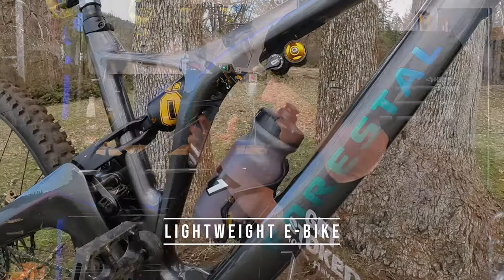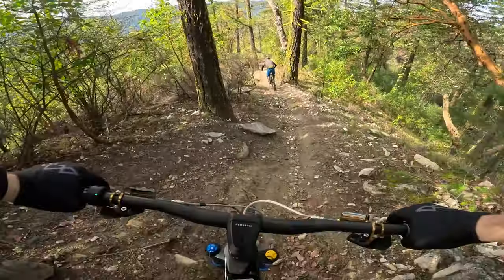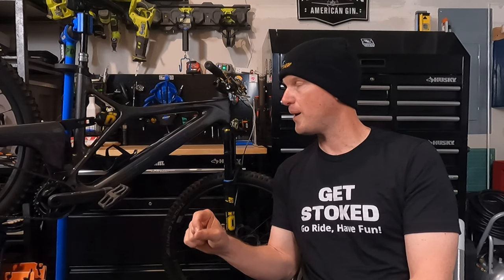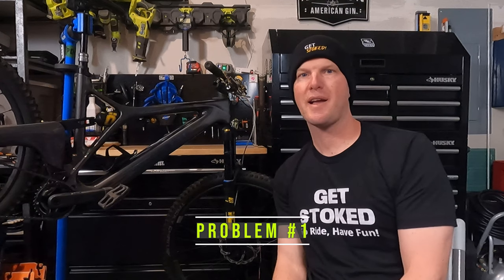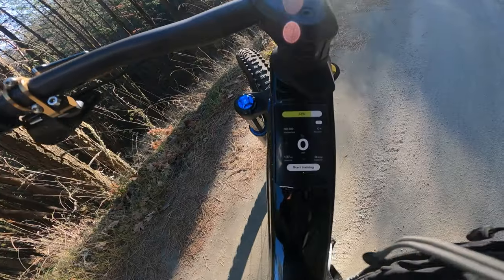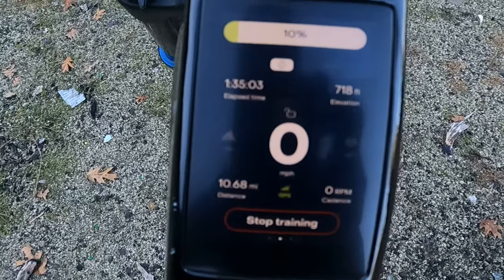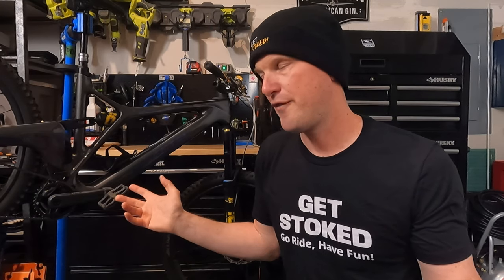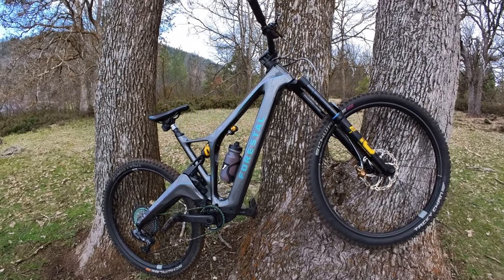My Love/Hate Relationship with Lightweight E-Bikes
🚴‍♂️💔 From its lightweight design and powerful motor to the issues I've had, I cover it all. Join me as I take you on a journey through the highs and lows of this sleek electric ride.